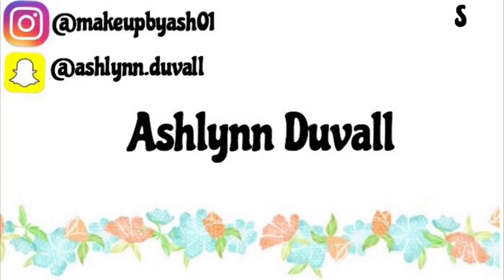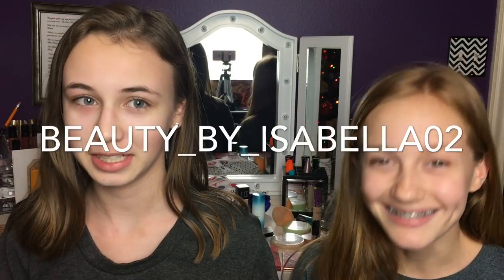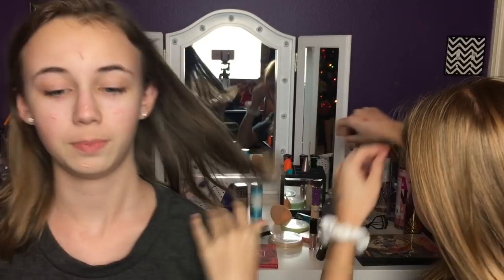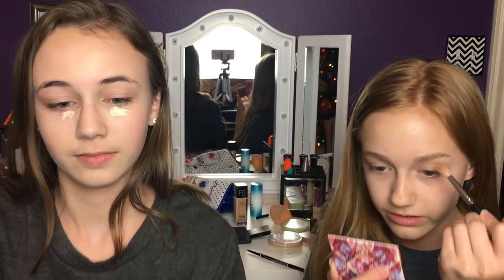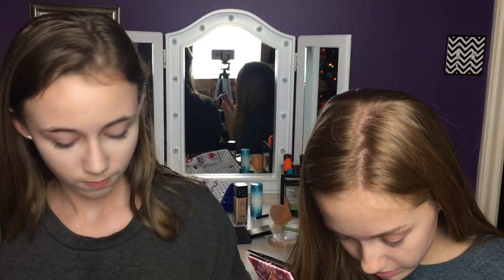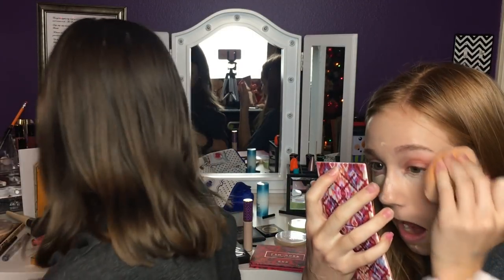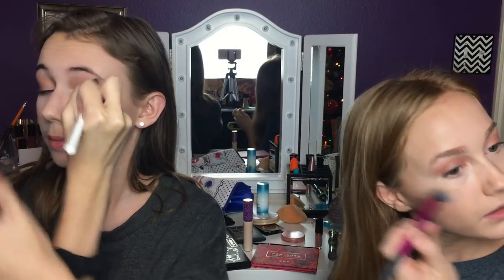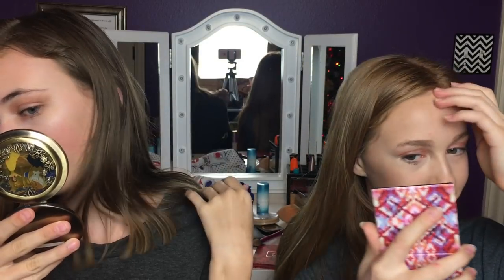5 MINUTE MAKEUP CHALLENGE feat. Isabella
Hey guys!

Today I did the 5 minute makeup challenge with my friend Isabella. We has so much fun doing this video even though it was actually so freaking stressful bahah

FAQs:
Age: 14
Camera: iPhone 6s (back camera)
Editor: iMovie